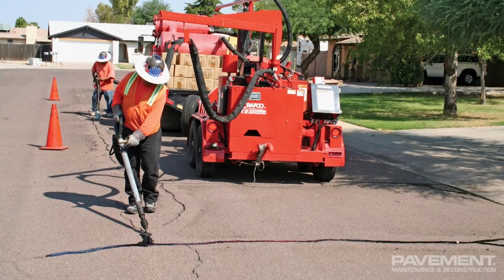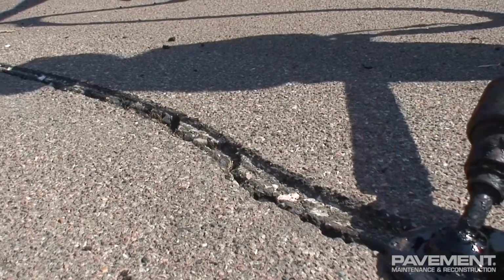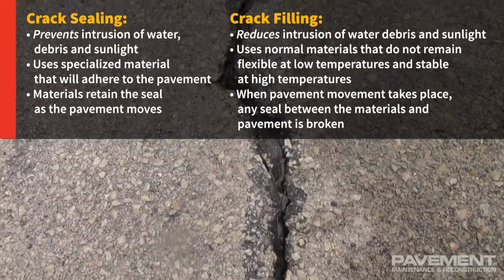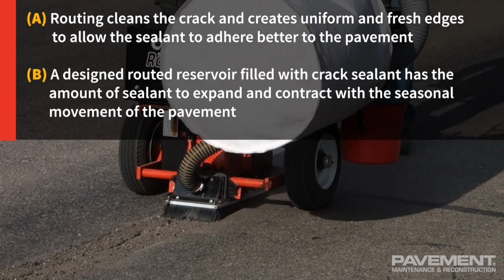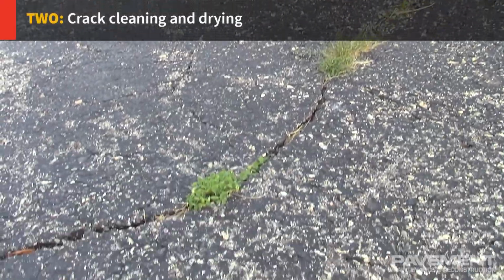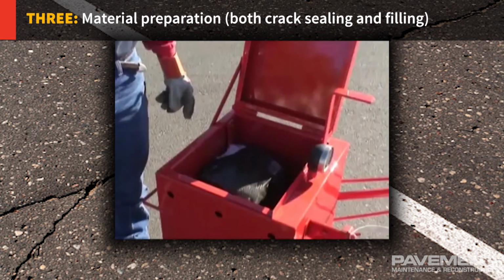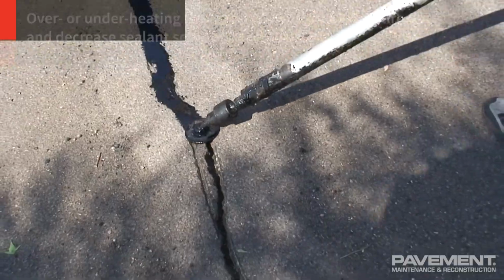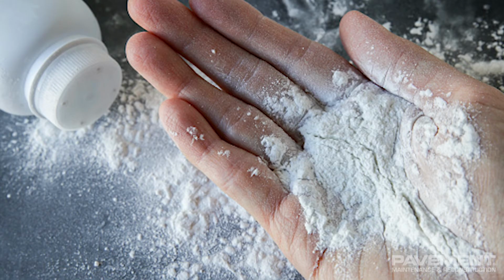5 Steps To Proper Spring Crack Repair | Crafco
5 Steps to Better Pavement Crack Repair